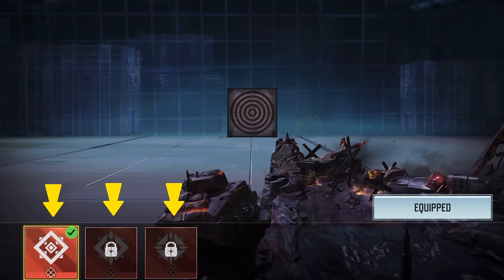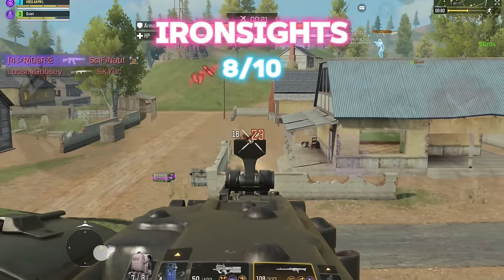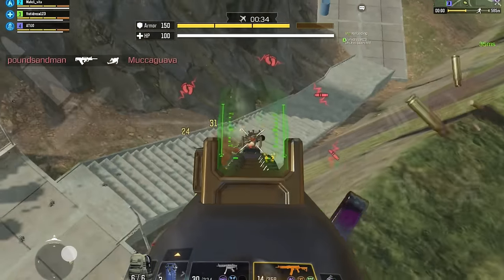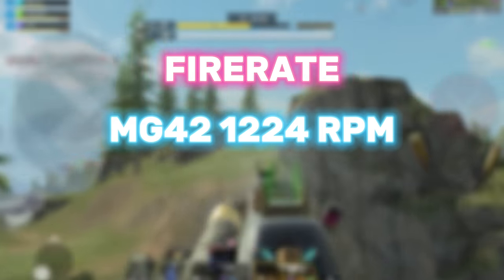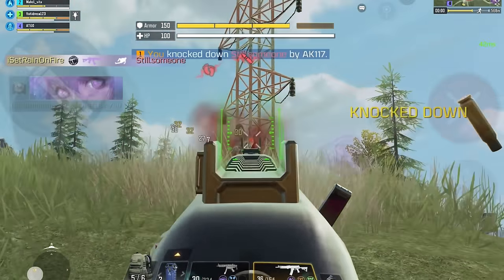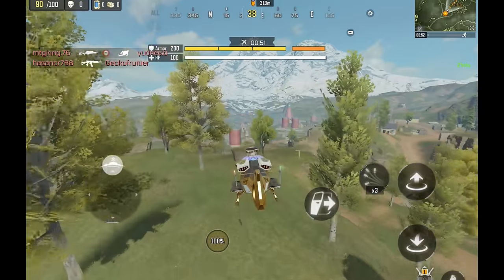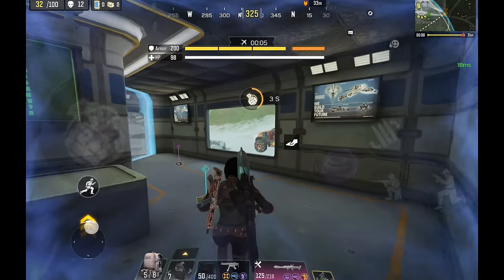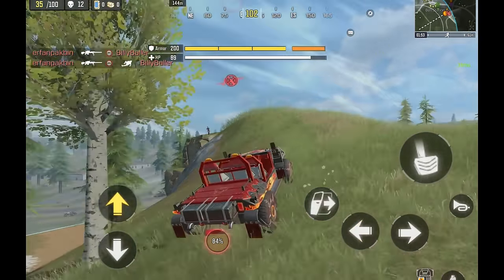MG42 VS AK117 WHICH IS BEST IN CODM BATTLE ROYALE ?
0:25 MG42 MYTHIC SKIN REVIEW
4:15 COMPARISON VS AK117
5:30 GAMEPLAY

Device: iPad Mini 5
Recording App: iOS Default Recorder
Montage App: Adobe Premiere Pro 2020/VideoLeap
Thumbnail App: Affinity Photo/Phonto

FAQs:
1- Where u from ? Oman
2- Device ? iPad Pro 11" 3rd Gen
3- How many fingers ? 4 Fingers